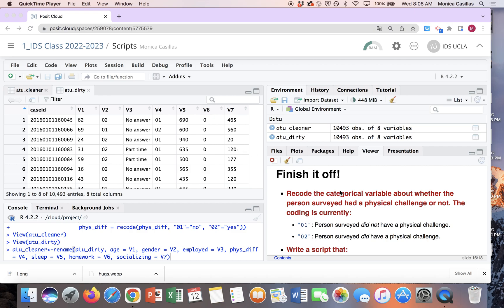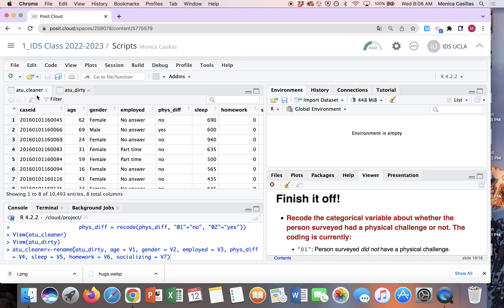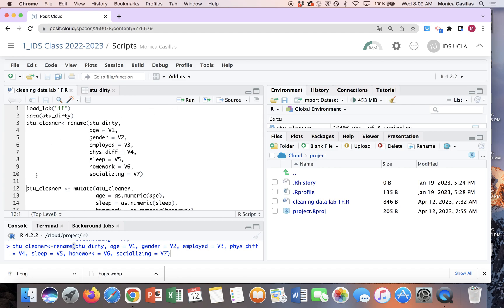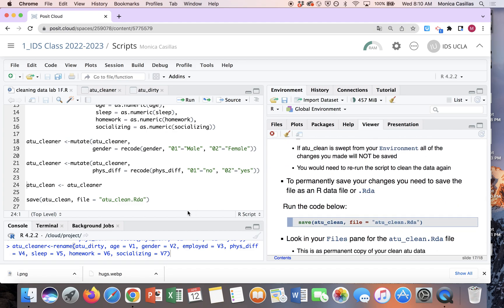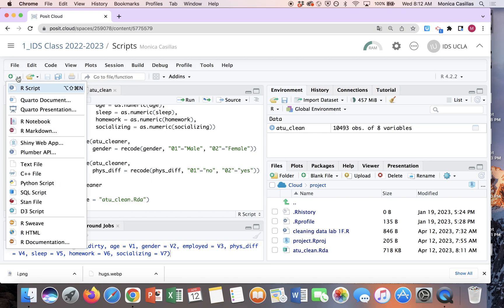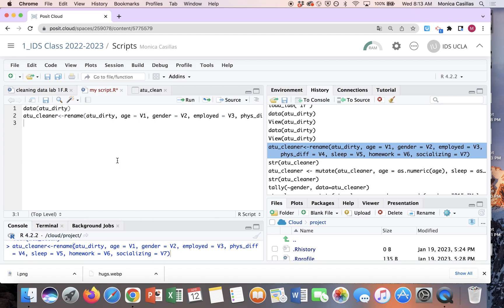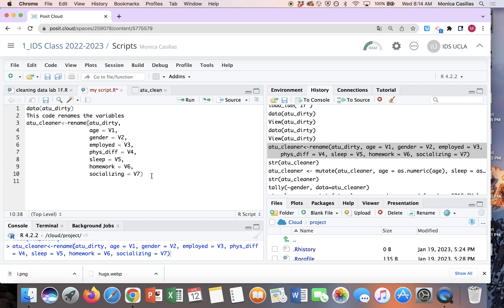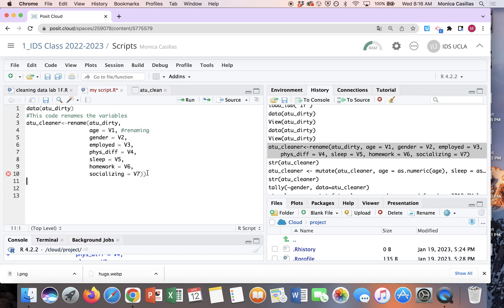How to create an RScript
RScripts are useful to help you keep track of code.